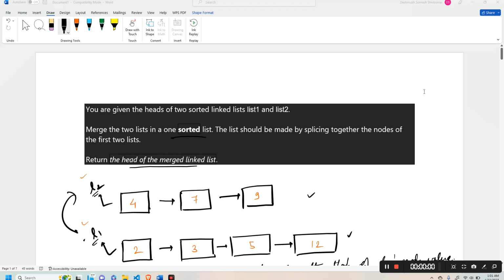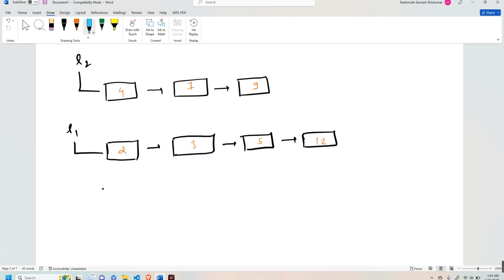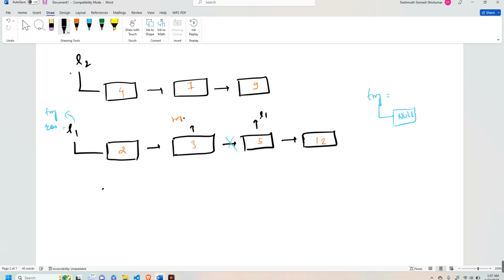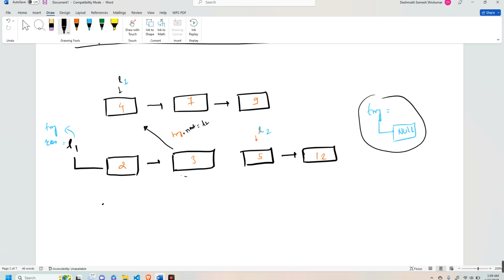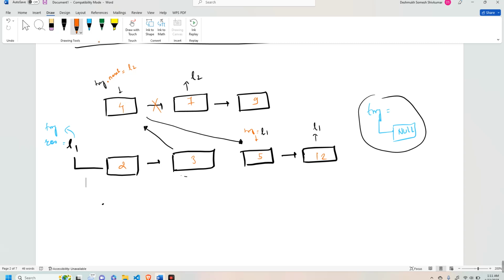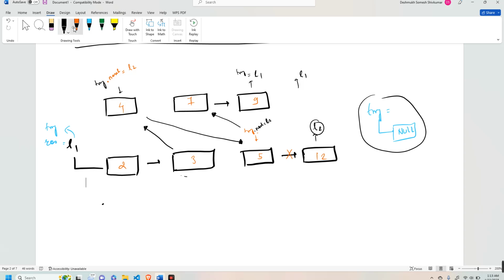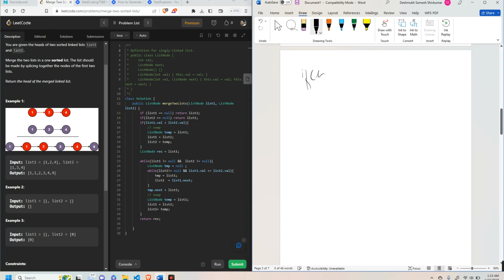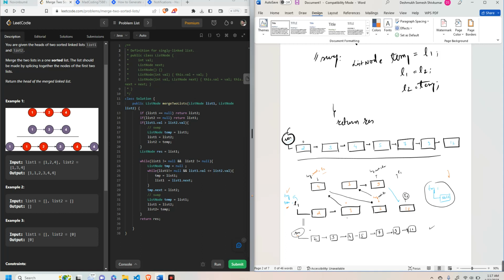Merge Two Sorted Lists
21. Merge Two Sorted Lists || LinkedList || SinglyLinkedList || Leetcode || Easy problems || coding
pseudo code along with java code is give